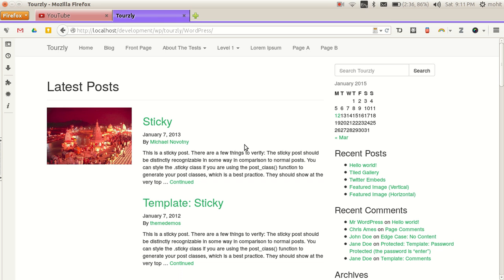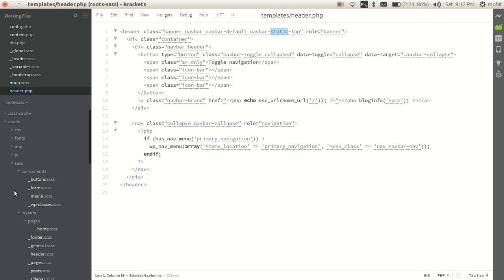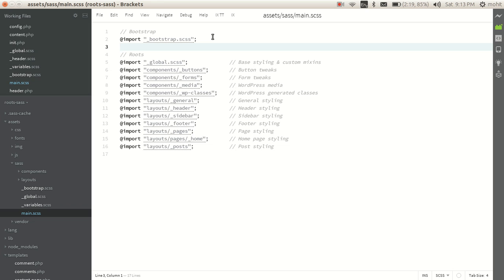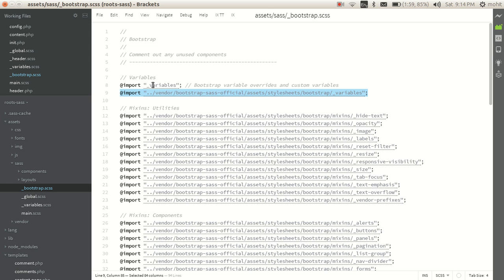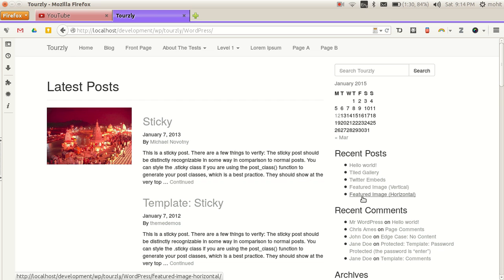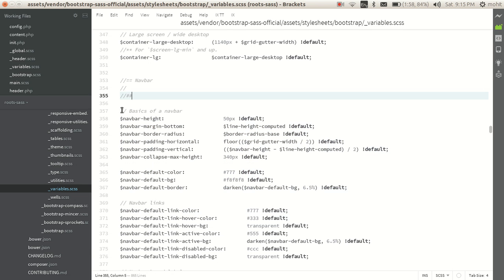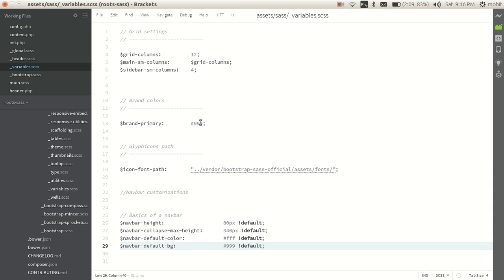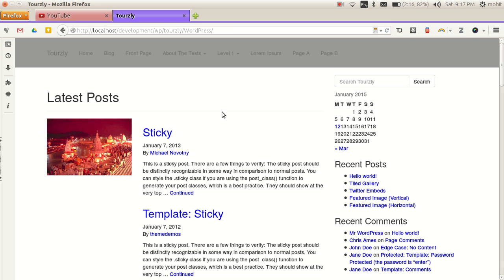Customizing Roots WordPress theme navbar using Bootstrap variables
In this video we will do some customizations using the Bootstrap variables in the Roots WordPress theme.